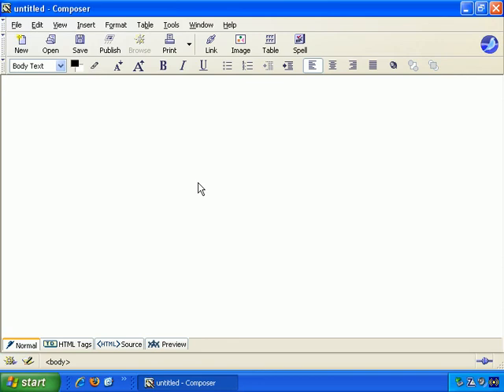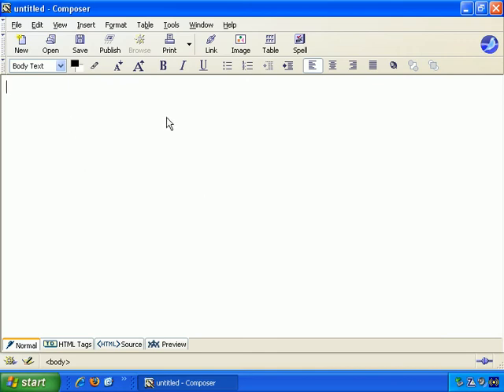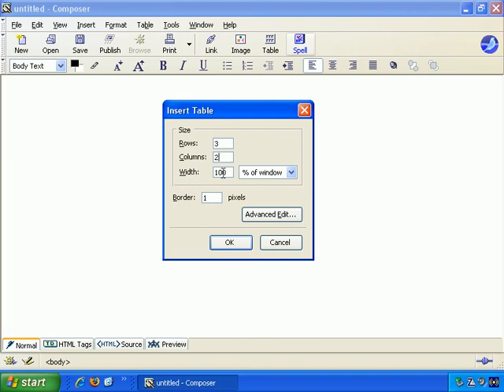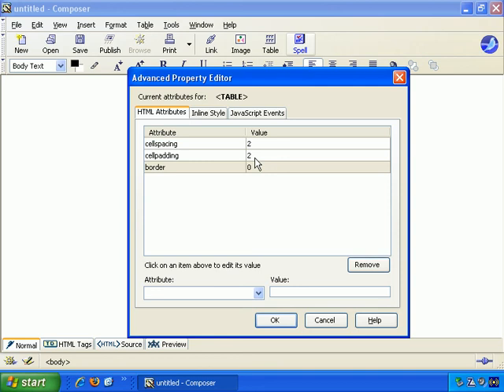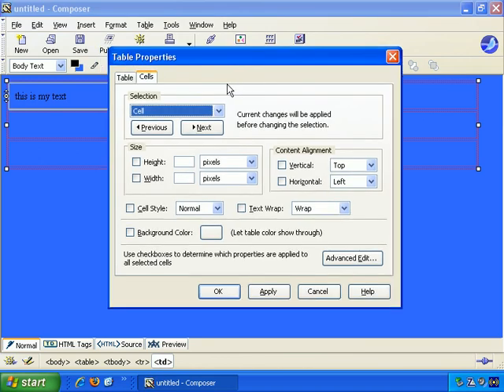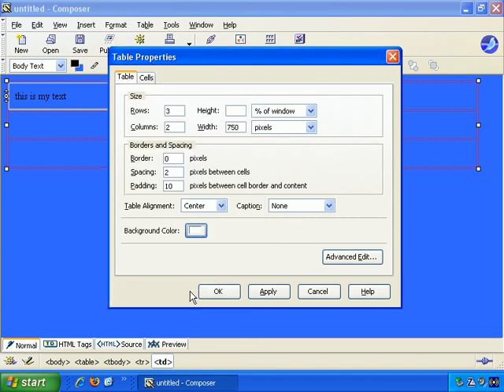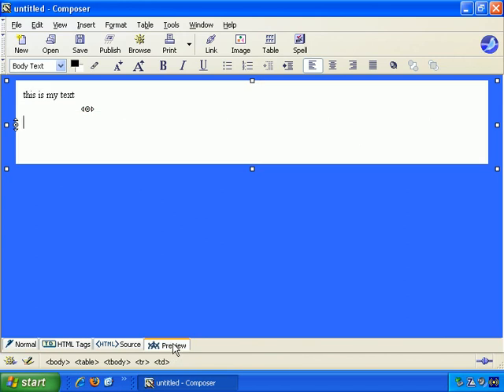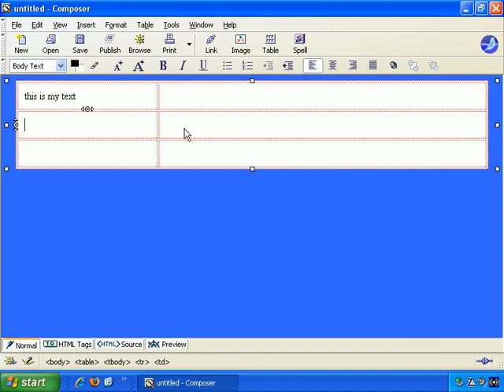Introduction To Website Creation - How To Build A Functioning Webpage